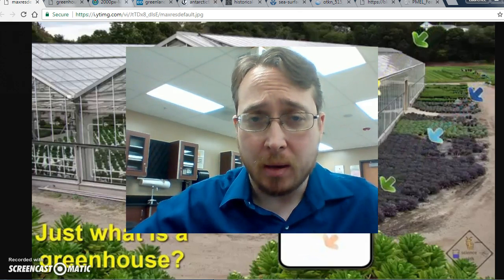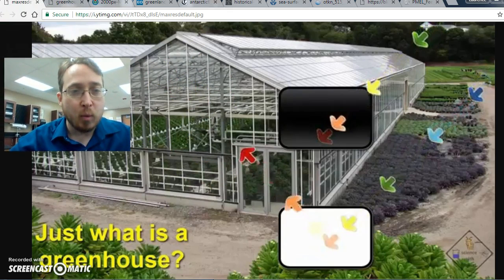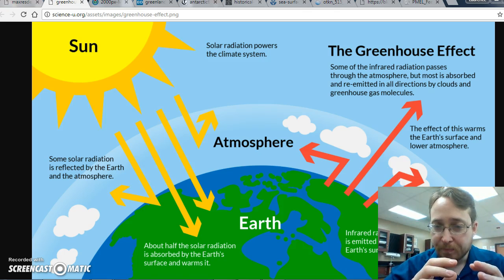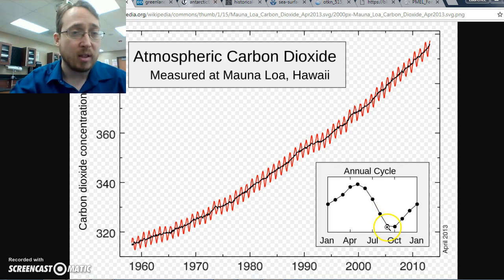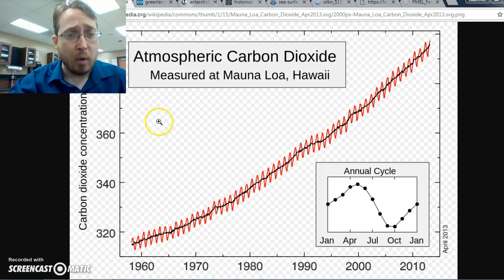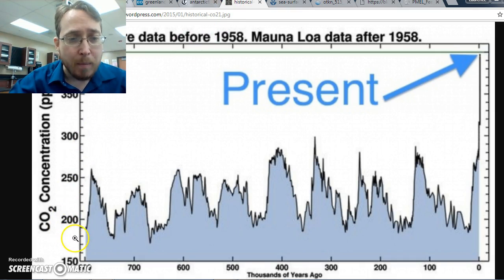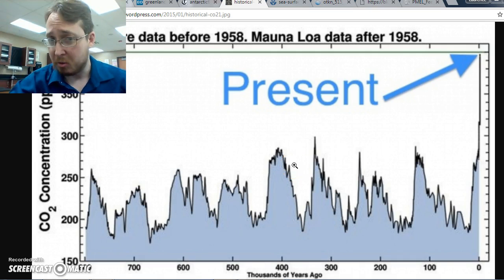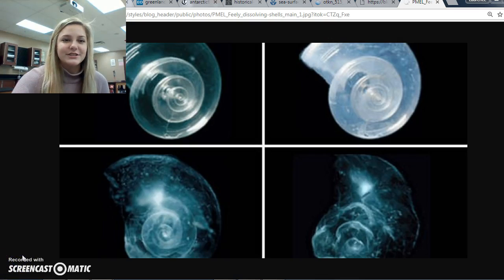Climate Change Part 5: Carbon Dioxide